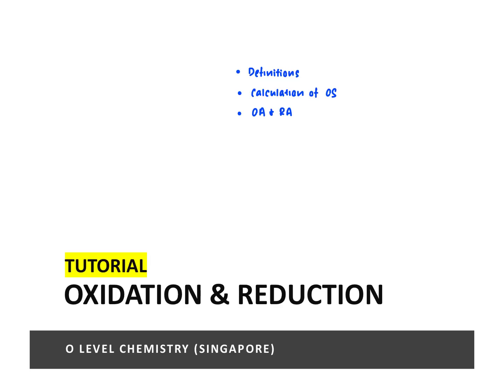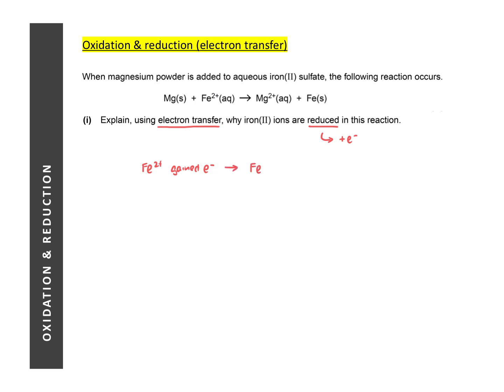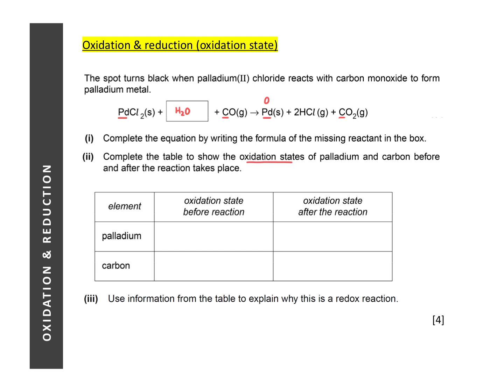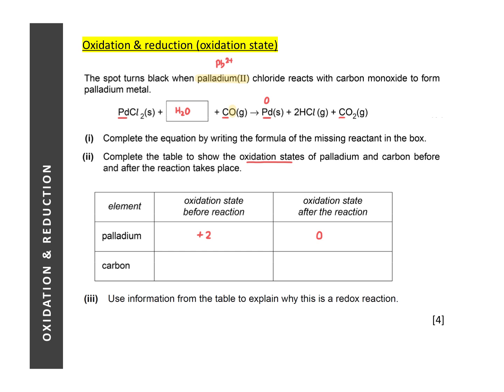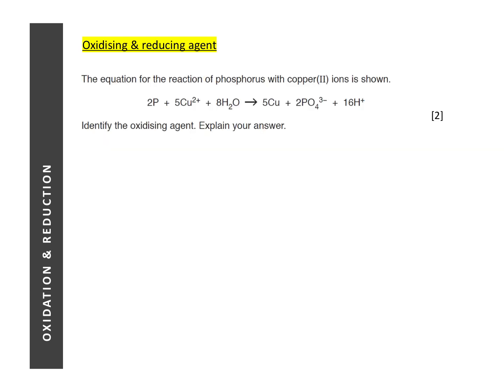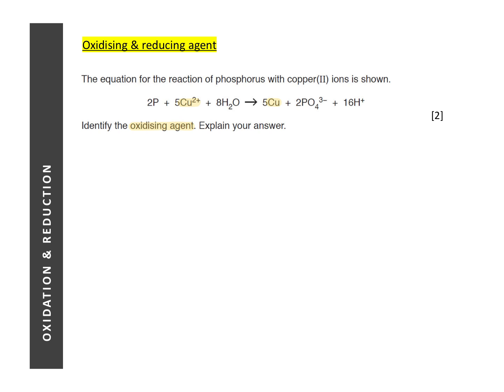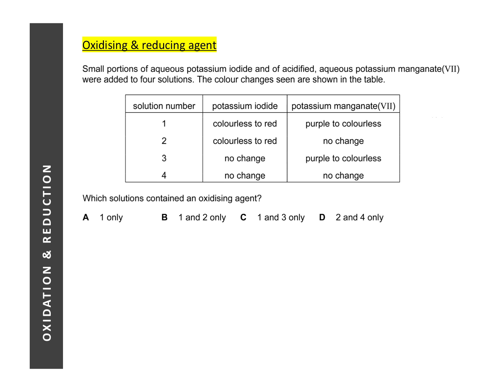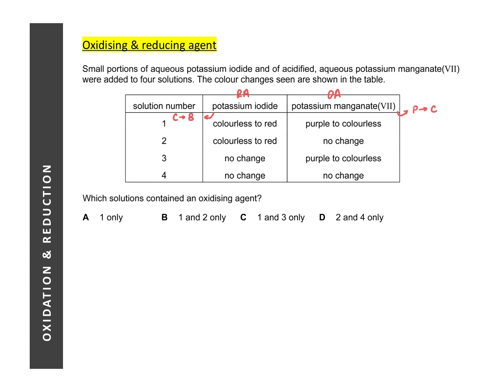O-Level Chemistry | 17 | Oxidation & Reduction [Tutorial]